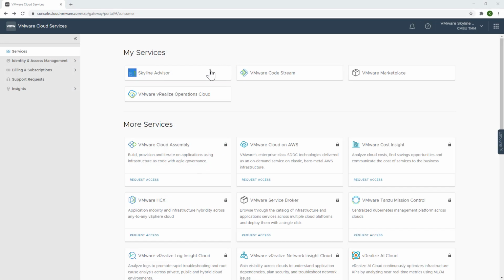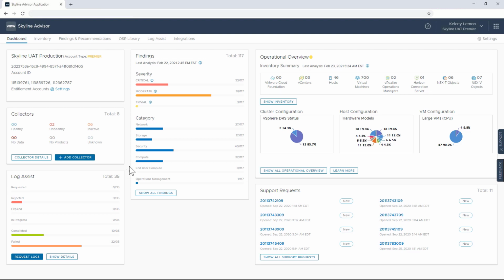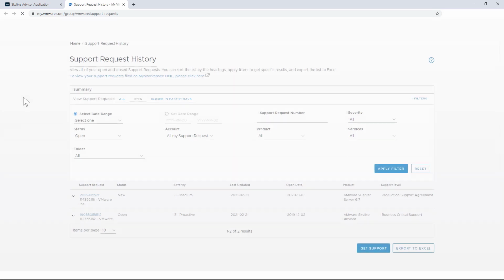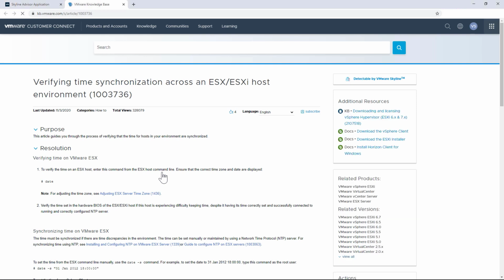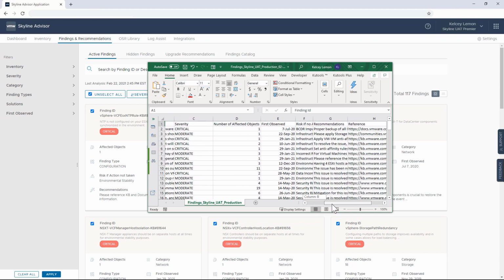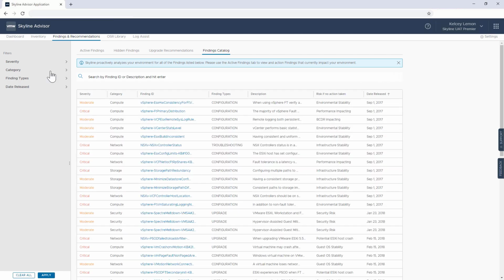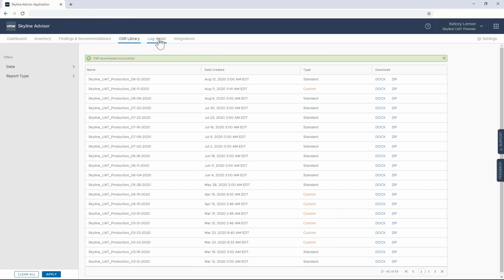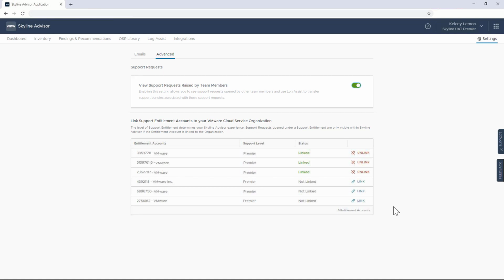VMware Skyline: Product Overview Demonstration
VMware Skyline is proactive intelligence that helps customers avoid problems before they occur and reduce issue time to resolution. This overview demonstration covers all of its key features, including Findings and Recommendations, Filtering, Log Assist, and Upgrade Recommendations.